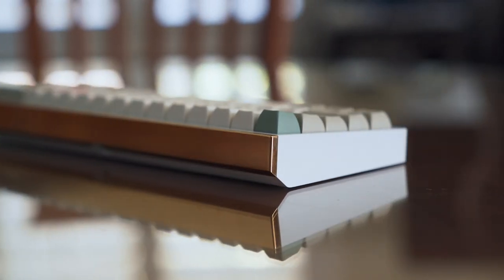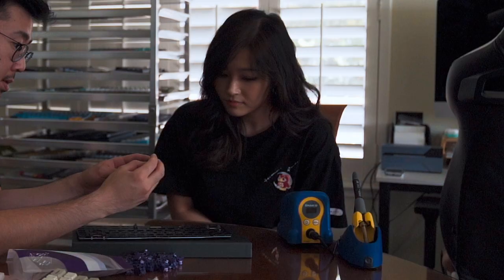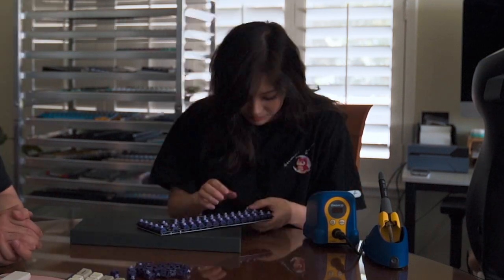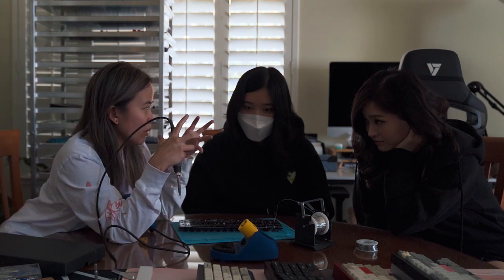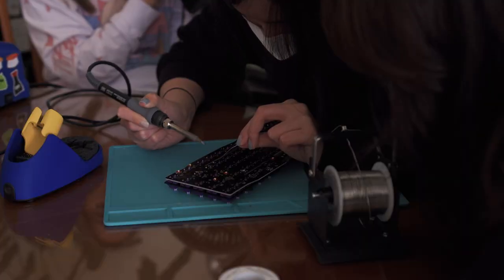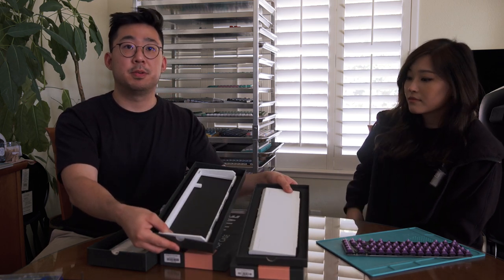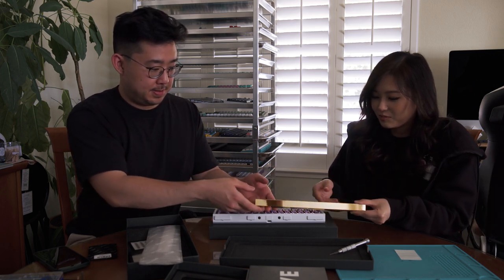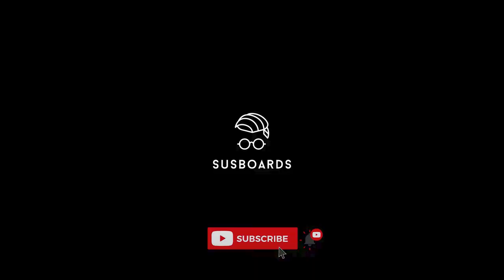Teaching Hyoon How to Build a Custom Keyboard feat. Tinymakesthings and Yoojin | Mode65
Switches:  Amethyst Tactiles (lubed)
Plate: Full Aluminum